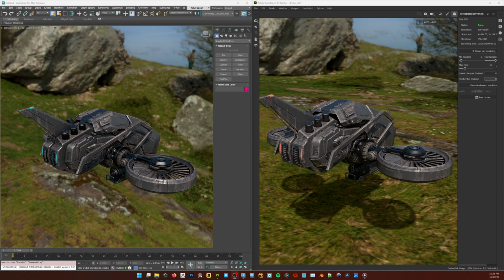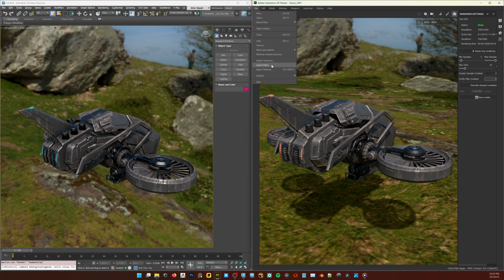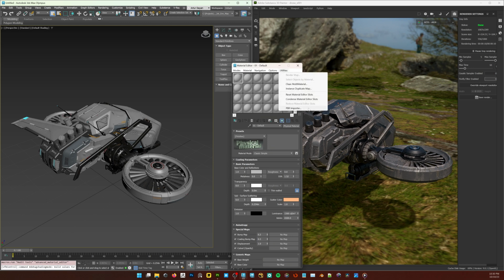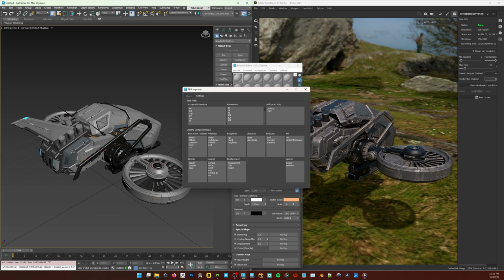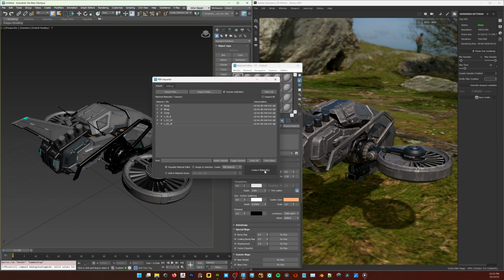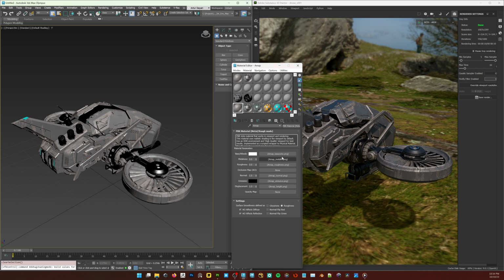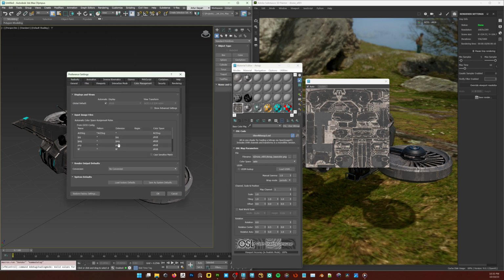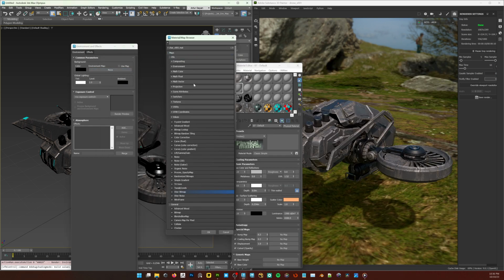Substance to 3ds Max 1-to-1 and Mass PBR Importer (No Plugins)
In this video, you'll learn how to getting a very accurate match in your 3ds Max scene vs Substance Painter. You'll also learn how to use the PBR Importer Tool which comes with 3ds Max, so no plugins or scripts needed to achieve this.

Topics we'll cover:
Aces/OCIO setup in Substance and Max
3ds Max PBR Importer tool
OSL Uber Bitmap for Colorspace Definition
Environment/HDR match
3ds Max High Quality Viewport